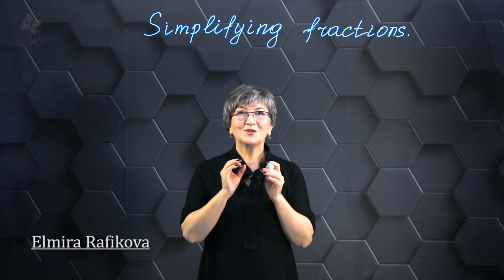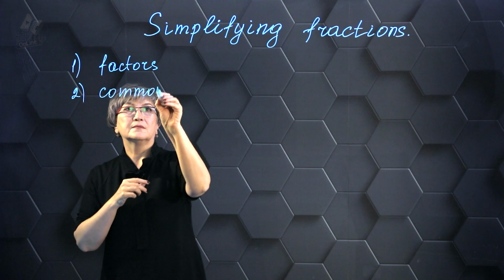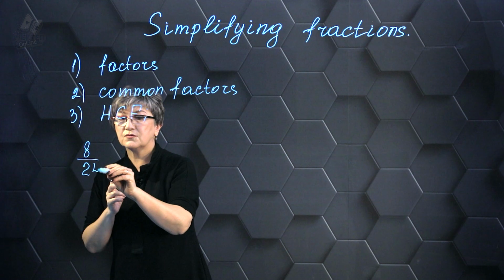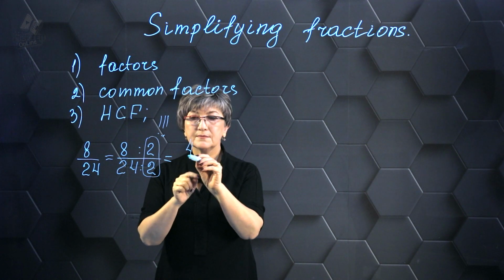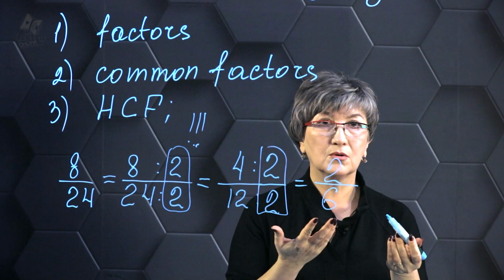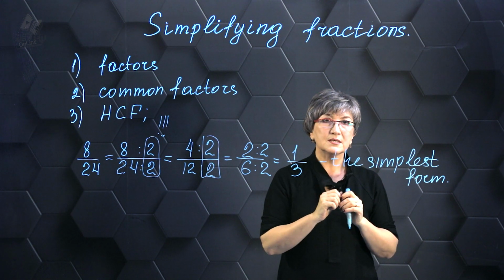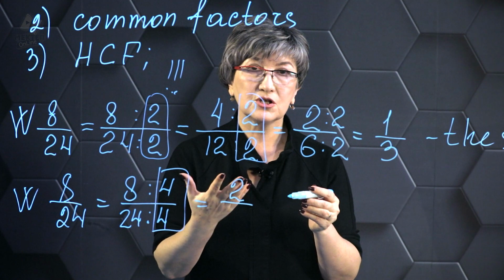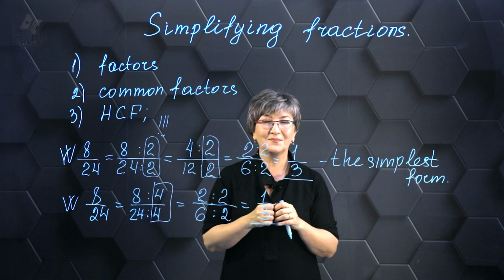Simplifying fractions. Part 3.